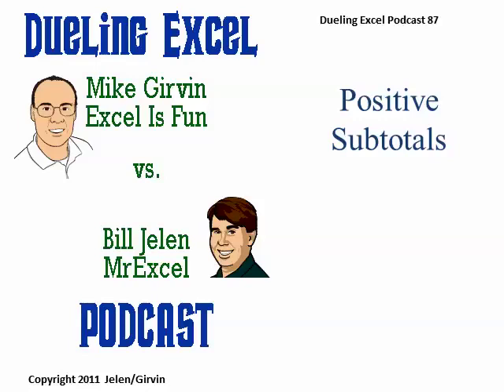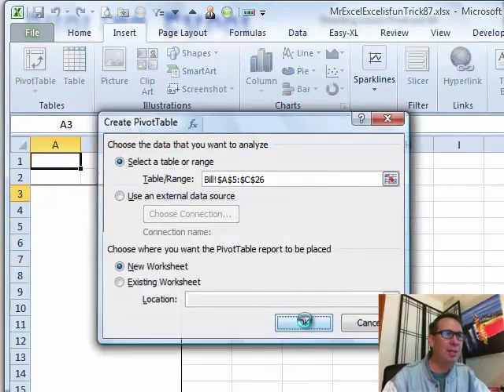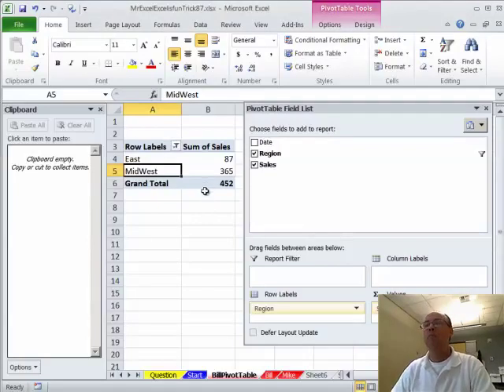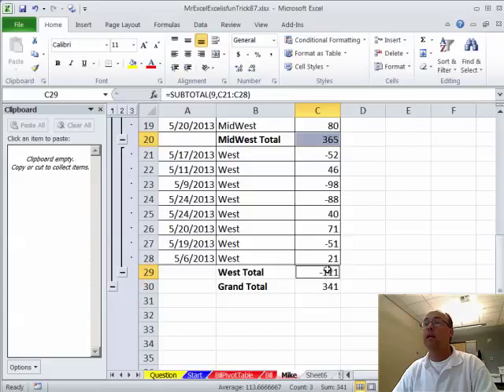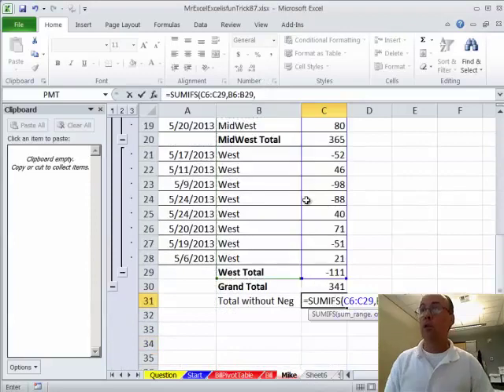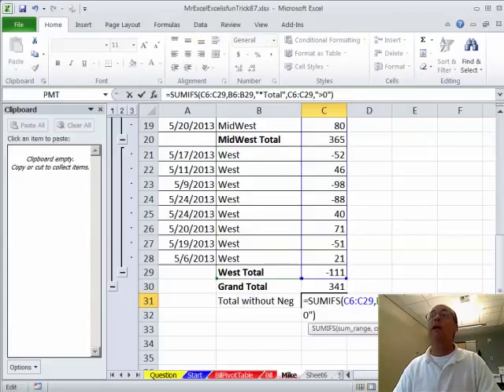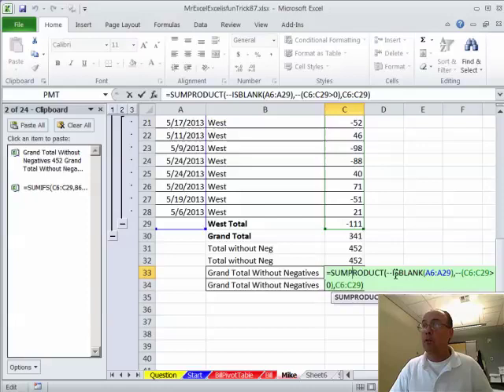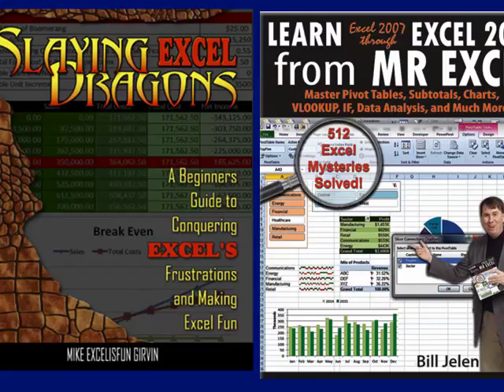Excel - Total but Ignore Negative Subtotals: Duel 87 - Episode 1449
Microsoft Excel Tutorial: How to Exclude Negative Subtotals from Grand Total in Excel | Dueling Excel Podcast.

Welcome back to another exciting episode of the Dueling Excel podcast! I'm Bill Jelen from MrExcel and I'm joined by Mike Girvin from Excel Is Fun. In this episode, we'll be tackling the topic of positive subtotals and how to exclude negative subtotals from our grand total.

The question comes from a viewer on YouTube who wants to know if there's a way to omit negative subtotals from the grand total in a data set. This can be achieved by using the Data, Subtotal function and selecting "at each change in" for a specific field. However, this will also include negative subtotals in the grand total.

But fear not, we have two solutions for you! The first one involves using a Pivot Table. Simply insert a Pivot Table and use the filter function to exclude any values less than 0. This will give you the grand total without the negative values. This is a great workaround for those who have been frustrated with the limitations of Pivot Tables in the past.

The second solution involves using the SUMIFS or SUMPRODUCT function. By sorting the data before using the subtotal function, we can isolate the negative subtotals and then use the SUMIFS or SUMPRODUCT function to exclude them from the grand total. This is a great option for those who don't have access to the Pivot Table feature in their version of Excel.

We hope these solutions have helped you with your positive subtotal dilemma.

(00:00) Excel Subtotals that ignore negative subtotals
(00:51) Build a pivot table
(01:08) Filter pivot table to greater than zero
(01:41) Mike Girvin - using Subtotals command
(02:45) Formula for Total without Negative
(04:01) Formula for total of the negative subtotals
(05:10) Using SUMPRODUCT
(06:04) Clicking Like really helps the algorithm

This video answers these common search terms:
how to sum only positive numbers in excel
how to make excel to sum only positive
how to sum negatives in excel
how to only sum negative number in excel
how to sum positive and negative in excel

Today, in Episode #1449, Mike "ExcelisFun" Girvin and Bill "MrExcel" Jelen address different methods to answer the question: "Is there a way that the Grand Totals and Subtotals would omit the Negative Subtotals?"

Dueling Excel Podcast #87...This episode is the video podcast companion to the book, "Slaying Excel Dragons: A Beginners Guide to Conquering Excel's Frustrations and Making Excel Fun", by Mike Girvin and Bill Jelen. [Currently available in eBook / Print Edition and as a DVD Bundle]

and

the book, Learn Excel 2007 through Excel 2010 from MrExcel. Download a new two minute video every workday to learn one of the 512 Excel Mysteries Solved! and 35% More Tips than the previous edition of Bill's book!

MrExcel.com — Your One Stop for Excel Tips and Solutions